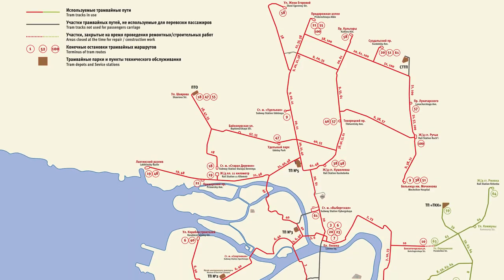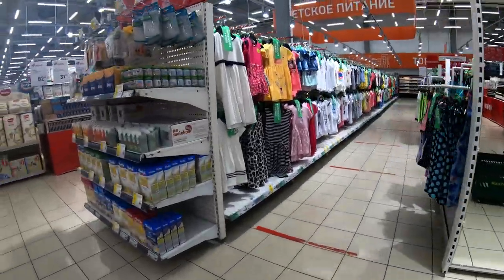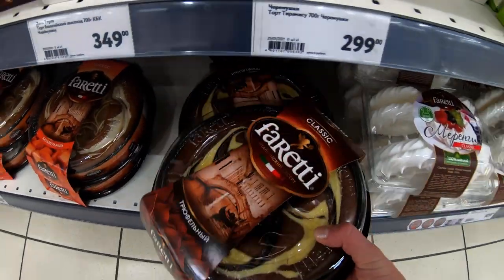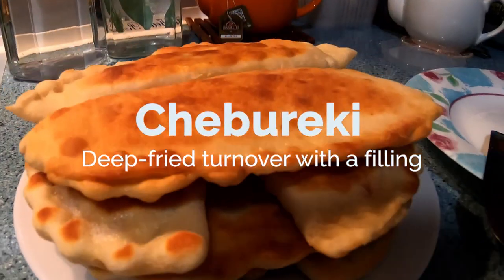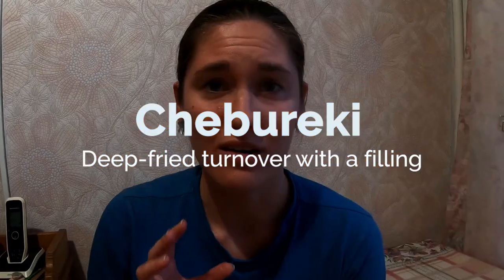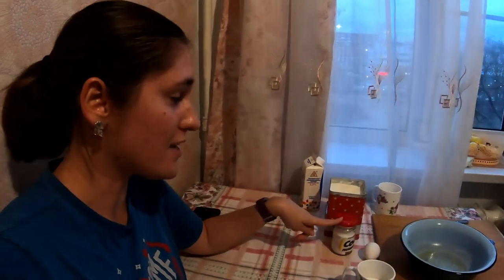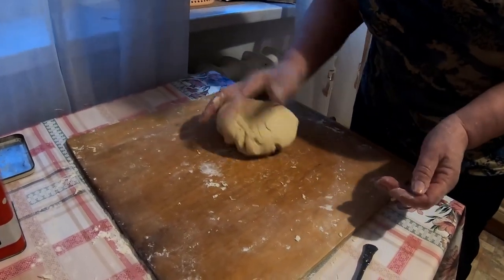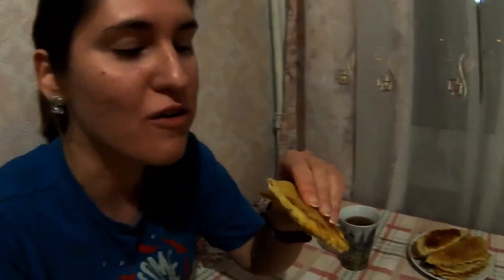Sasha Goes To Russia - Part 1 - Vlog 13 [St. Petersburg]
I'll show you my normal life in Russia. Daily activities like going to the dentist, shopping and getting a haircut help shed light on the similarities and differences between countries.

Index:
Intro: 0:00
Trams: 1:35
The Mall: 2:44
OK Shopping: 3:18
Dixy Shopping: 5:58
The Dentist: 8:46
Haircut: 11:05
Cooking with Mom: 12:49
Making Chebureki: 13:00
Outro: 18:04

Camera Gear:
✅GoPro 9
✅Rode Microphone
✅Voiceover Mic
✅Wireless Mics

We are a travel couple and explore full time in our NuCamp Cirrus 920 Truck Camper. The camper rides in our Ram 3500 Dually Diesel CrewCab truck. We love our camper and we are excited to share our life with all of you!

Our plan is to continue traveling for another 5 years at least, we are just getting started.